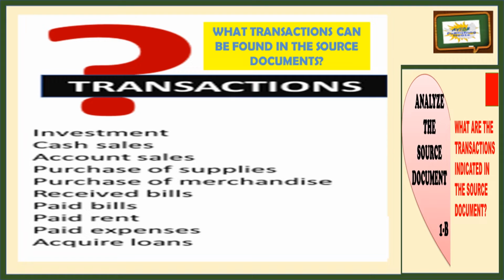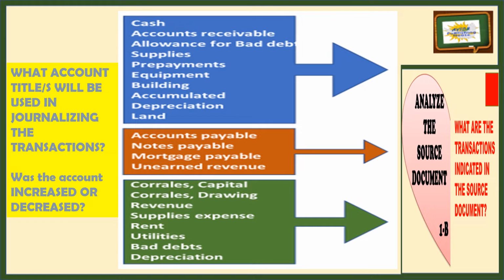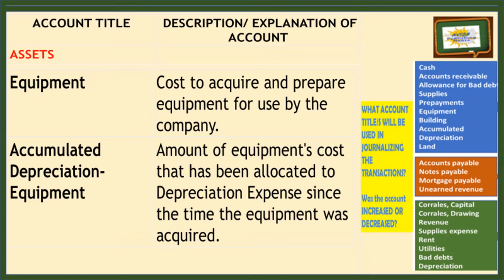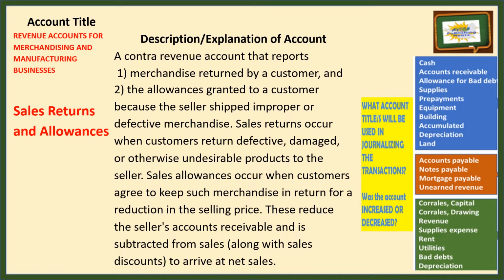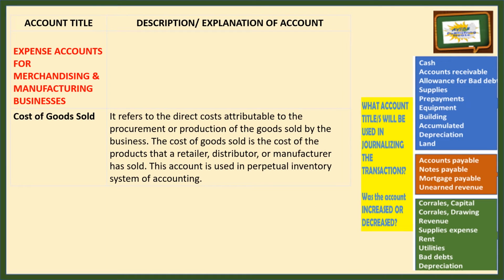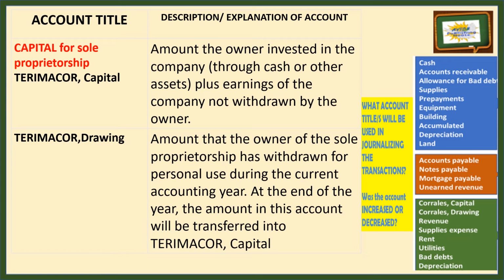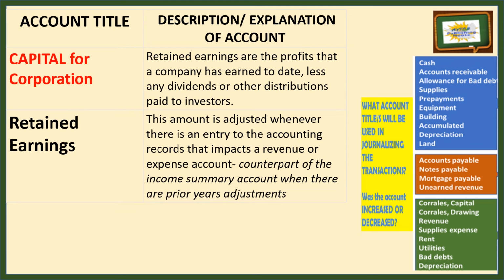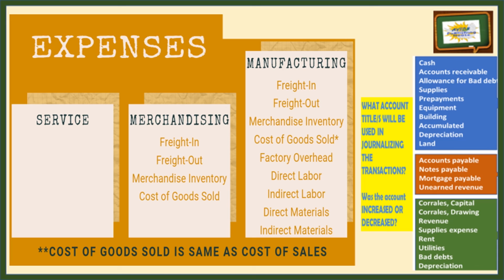LESSON NO. 8 - Analyzing Business Transactions and Use of Account Titles